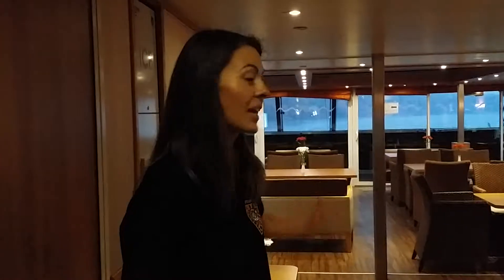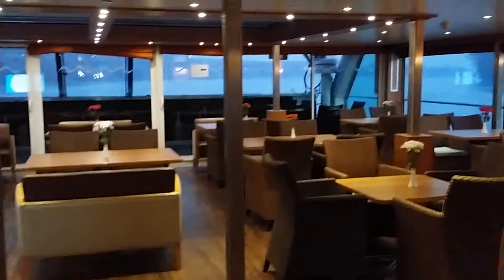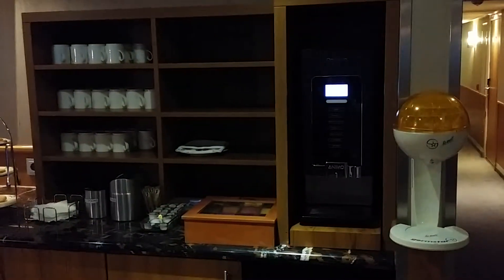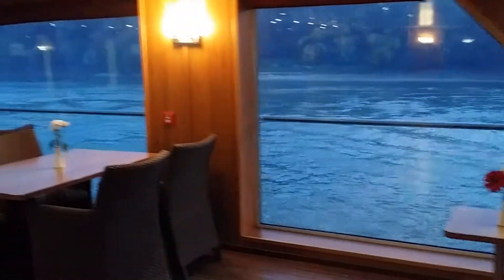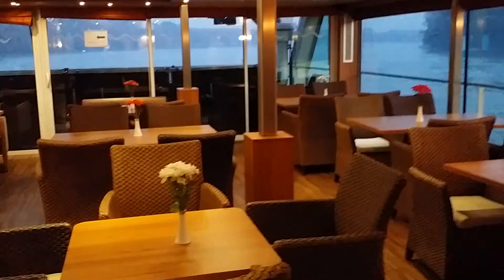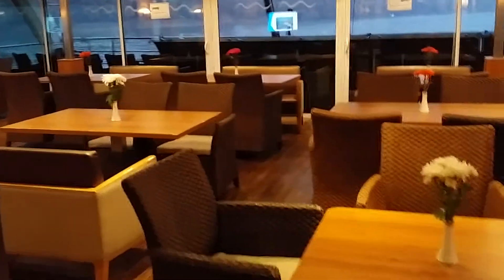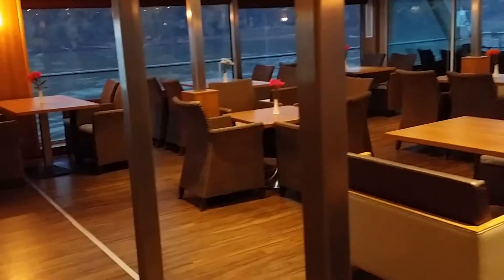River Discovery II 2RD2 Captain's Corner